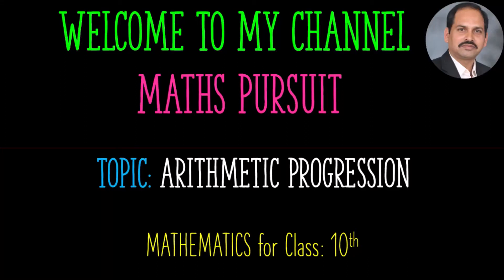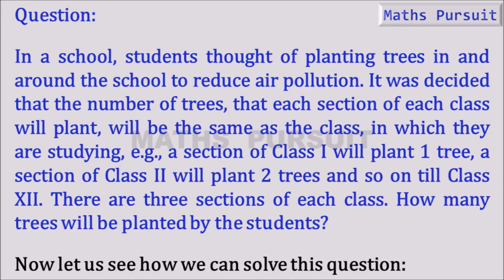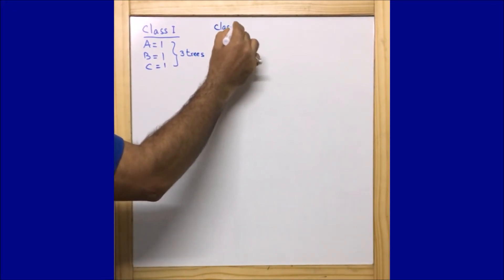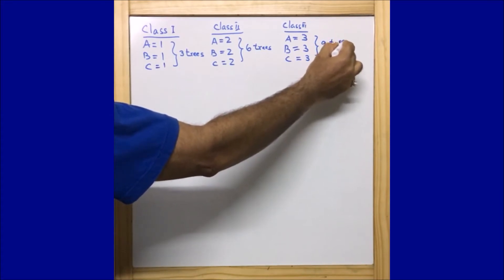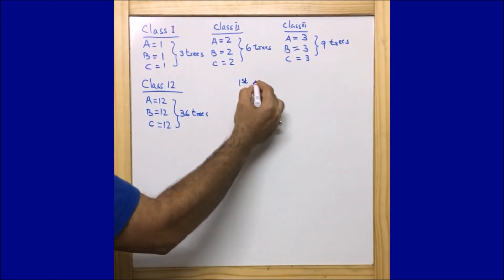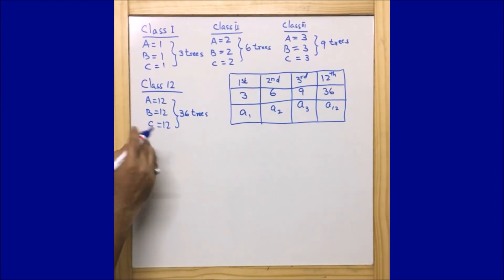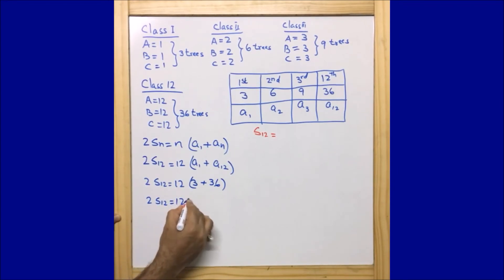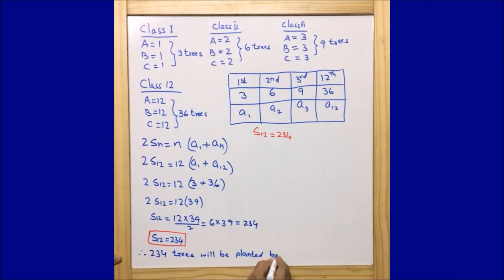In a school, students thought of planting trees in and around the school to reduce air pollution. ..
In a school, students thought of planting trees in and around the school to reduce air pollution. It was decided that the number of trees, that each section of each class will plant, will be the same as the class, in which they are studying, e.g., a section of Class I will plant 1 tree, a section of Class II will plant 2 trees and so on till Class XII. There are three sections of each class. How many trees will be planted by the students?